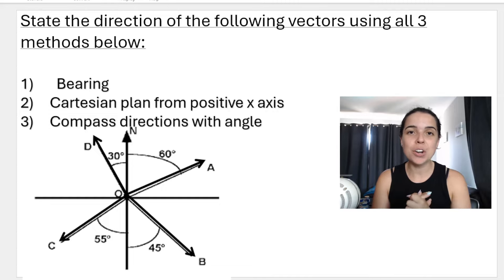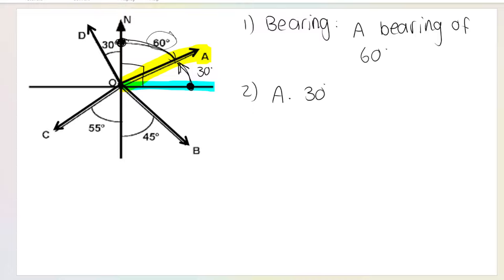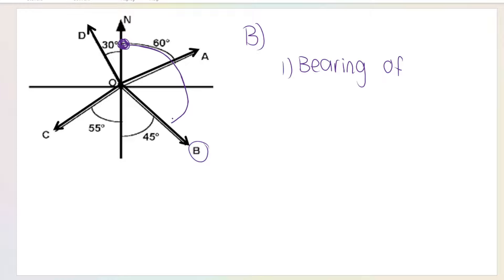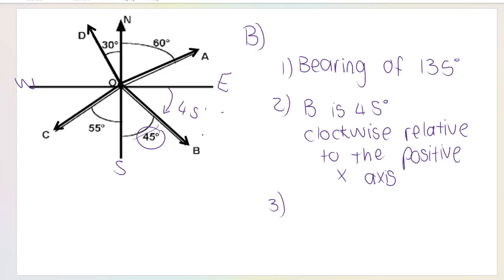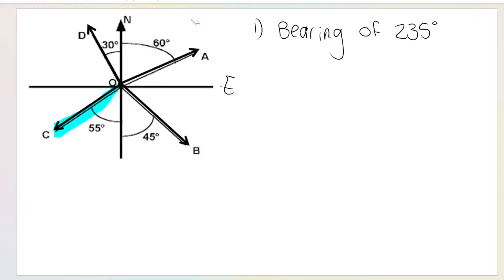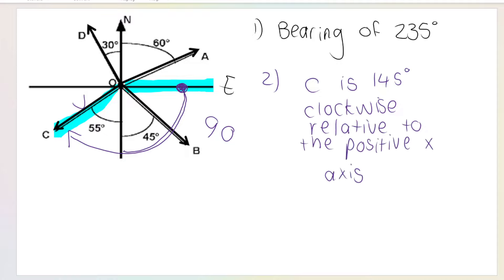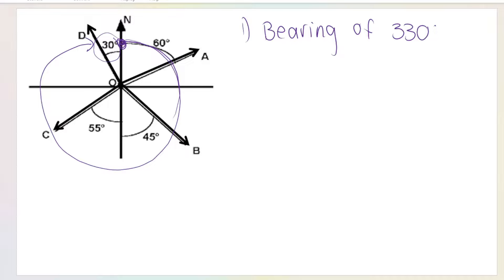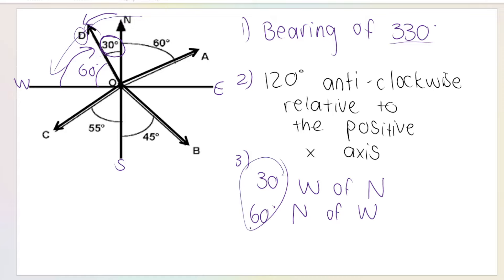Grade 11 Vectors: Direction practice activity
Grade 11 Physics - Vectors. In Physical Sciences, vectors MUST have a direction. If you get the direction wrong, your answer is wrong.